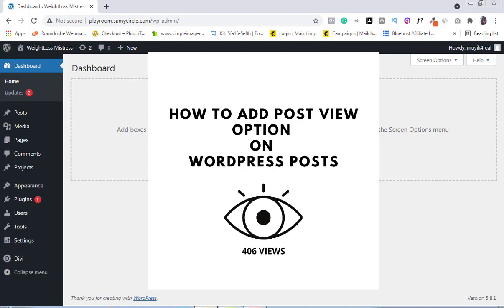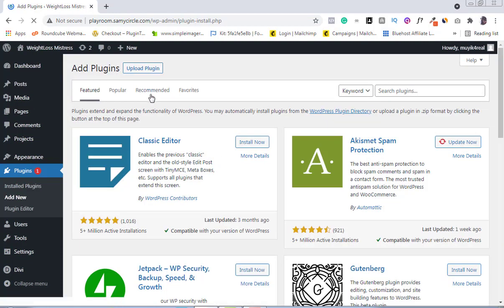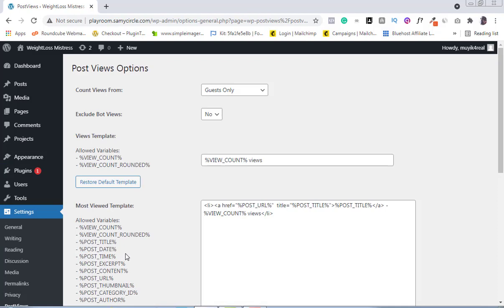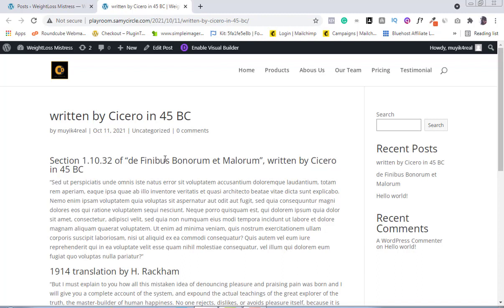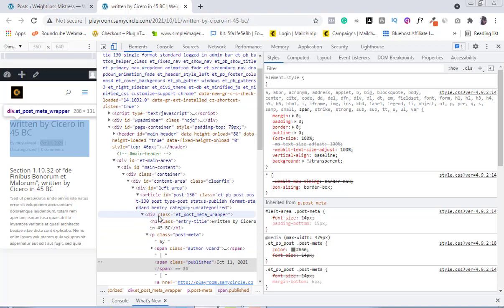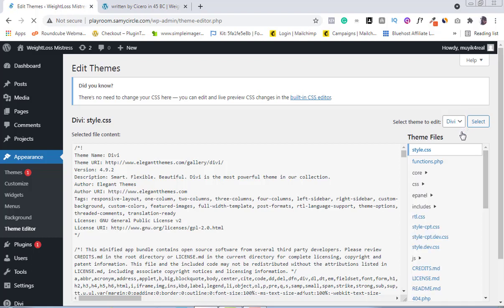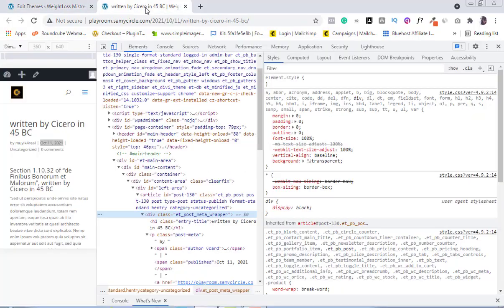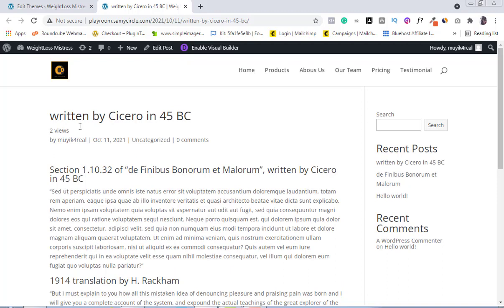How To Add WordPress Post Counter To Pages and Posts|Easy WordPress Tips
This short but in-depth tutorial explains How To Add WordPress Post Counter to blog posts and website pages.
How To Add WordPress Post Counter is a tutorial you need because post counter will help you to monitor your website and blog traffic so that you can make the right decisions.
Everything you need to do to add post counter in WordPress post is explained in this short video.